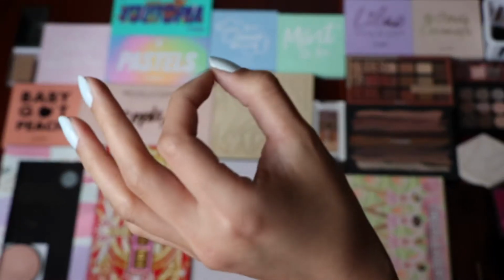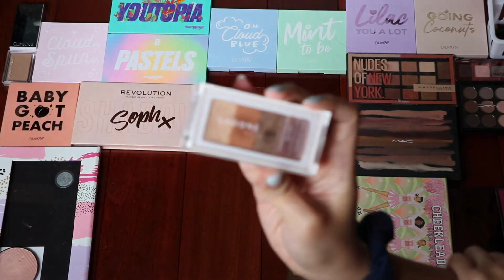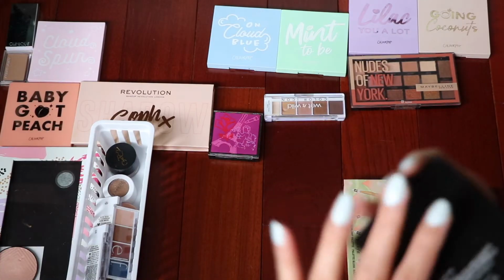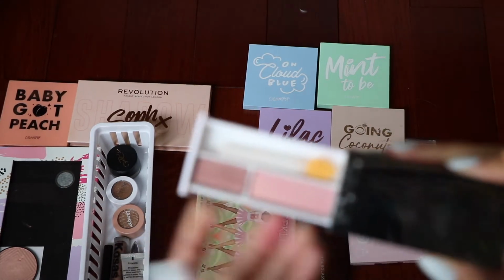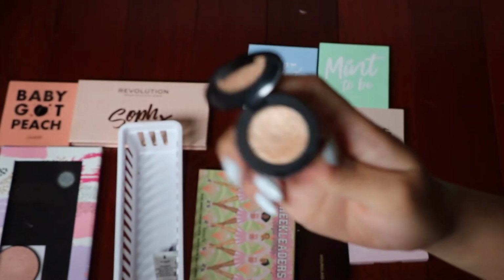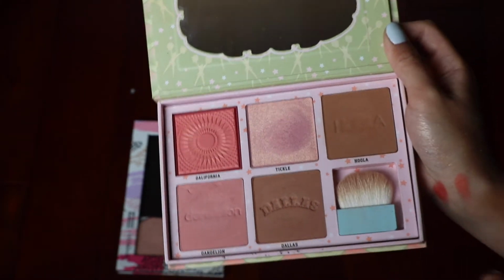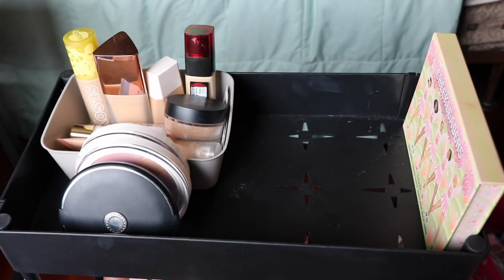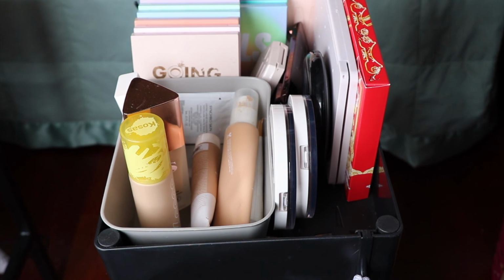eyeshadow palettes and foundation declutter!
decluttering a ton of eyeshadow palettes and foundations that I never reach for and trying to really curate my collection to things that make me happy! hope you enjoy a lil spring cleaning/declutter!

~ products mentioned (that i am keeping):
- eyeshadow palettes (20)
pat mcgrath labs celestial odyssey palette
natasha denona biba palette
nabla side by side palette
em cosmetics divine skies palette (rodin)
beauty bay youtopia palette
beauty bay pastels palette
urban decay naked wild west palette
elf cosmetics bite size shadow quad (cream and sugar)
maybelline nudes of new york palette
colourpop super shock shadows (ritz, fine pearl)
kosas 10 second eyeshadow (globe) - discontinued
laura mercier caviar eye stick (au naturel)
auric cosmetics smoke reflect (defiance)
makeup revolution x soph super spice palette
colourpop state of play collection (cloud spun, going coconuts, lilac you a lot, mint to be, on cloud blue, baby got peach)
- face palettes (2)
benefit cheekleaders face palette
hourglass ambient lighting palette edit (diffused edit)
- foundations (6)
fenty eaze drops (9)
lys triple fix serum foundation (MG2)
kosas revealer foundation (light medium neutral 200)
colourpop pretty fresh tinted moisturizer (light 7w)
undone beauty unfoundation mattetint (soft beige medium)
purito cica clearing bb cream (#27 sand beige)